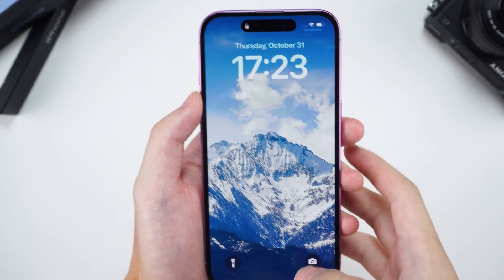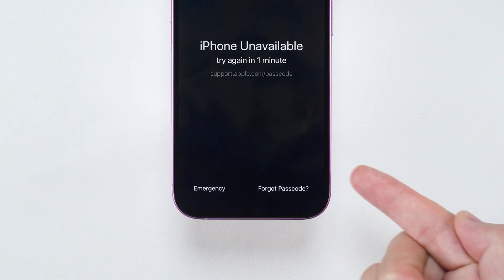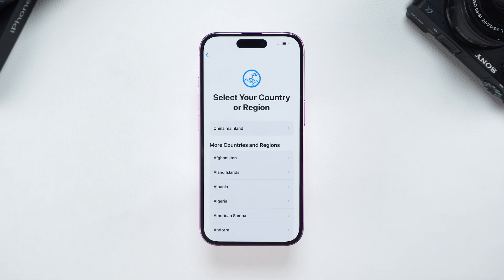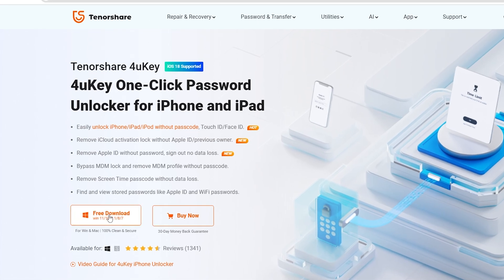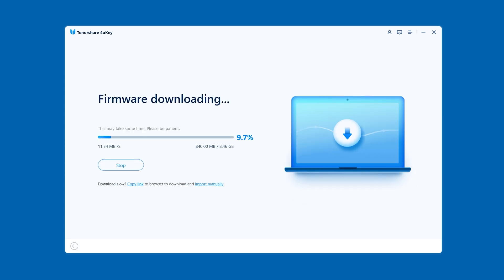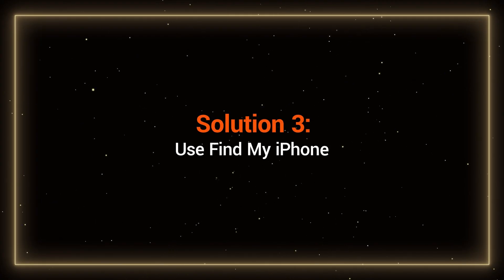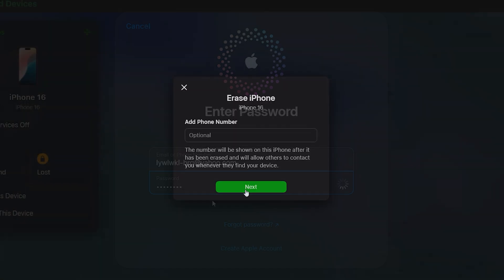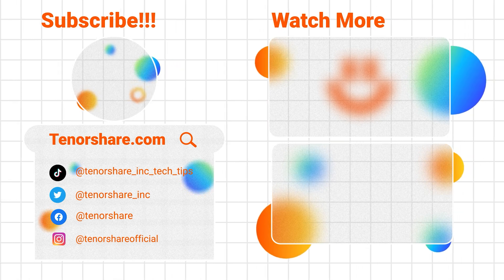3 Ways to Factory Reset iPhone 16 When Locked | iOS 18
Forgot iPhone 16 passcode? How to reset iPhone if you forgot password? How to factory reset iPhone 16? This video will show you three ways to help you factory reset iPhone 16. Hope it can help you!

⏱ *TIMESTAMP*
00:00 Introduction
00:23 Solution 1: Use the Forgot Passcode Option
01:11 Solution 2: Reset Using a Computer
02:25 Solution 3: Use Find My iPhone

*Solution 1: Use the "Forgot Passcode" Option*
- If your iPhone shows "iPhone Unavailable" after failed passcode attempts, select "Forgot Passcode" or "Erase iPhone."
- Confirm erasure, enter your Apple ID password to sign out, and start the reset process.
- Once the reset completes, you can set up the device as new or restore from a backup.
- Note: Data is lost if there's no backup.
*Solution 2: Reset Using a Computer (Tenorshare 4uKey)*
- If the lock screen doesn't show the "Erase iPhone" option, connect your iPhone to a computer.
- Open Tenorshare 4uKey and follow prompts to put the device in recovery mode.
- 4uKey detects the iPhone and provides firmware to unlock it.
- Download the firmware and proceed with the factory reset.
- If "iPhone Locked to Owner" appears during setup, use your Apple account to activate the device.
*Solution 3: Use Find My iPhone*
- If "Find My iPhone" is enabled, go to iCloud.com/find and sign in.
- Select your locked iPhone, choose "Erase This iPhone," and enter your Apple ID password for verification.
- Once reset, set up the device as new or restore from a backup.

⚠ *Important notice*
2. This video doesn’t demonstrate how to use computers or information technology with the intent to steal credentials, compromise personal data or cause serious harm to others.
3. 4uKey will erase all content and settings from the device just like iTunes.
4. You can restore your device from a backup after the unlocking if you have backups stored in iCloud or your computer.
5. 4uKey is unable to obtain access to credentials, compromise personal data or cause serious harm to others. Do not try to violate YouTube community guidelines.